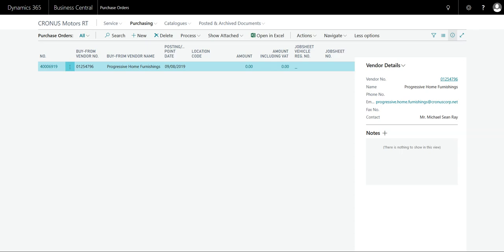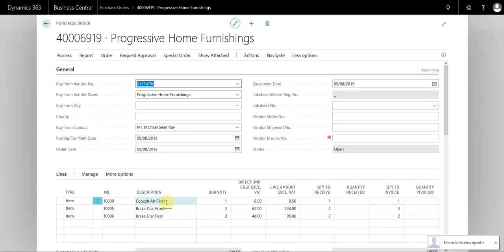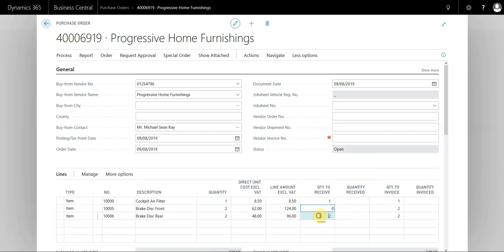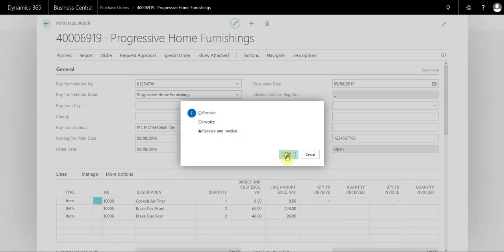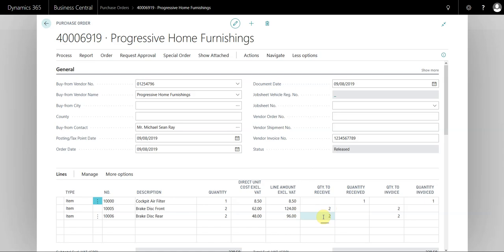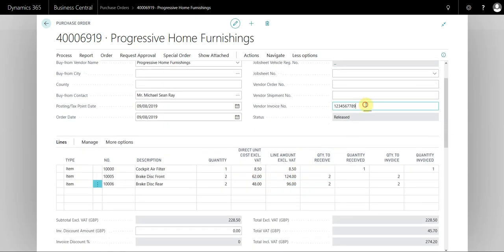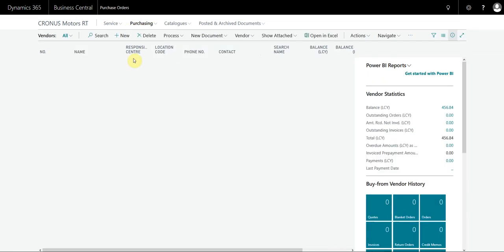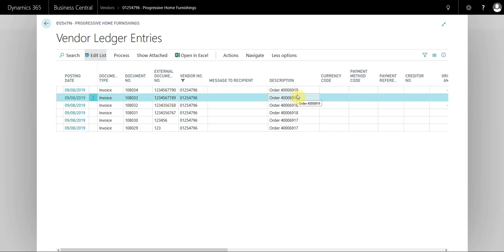How to post multiple invoices to a single purchase order - Microsoft Dynamics 365 Business Central